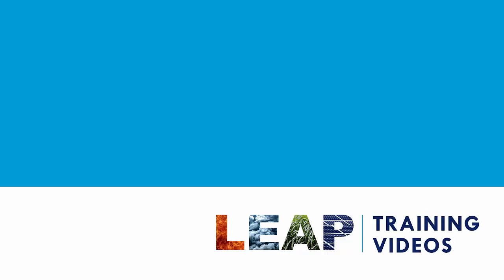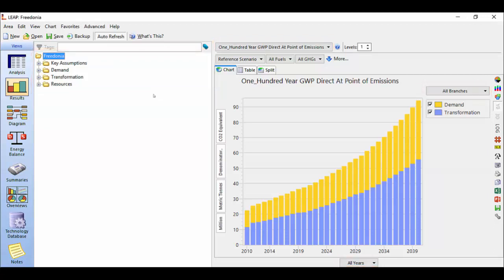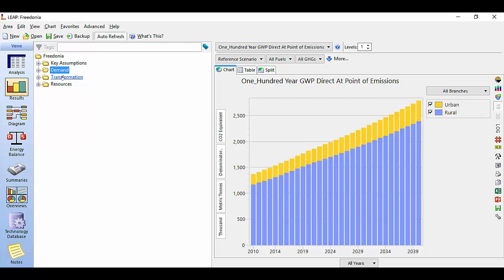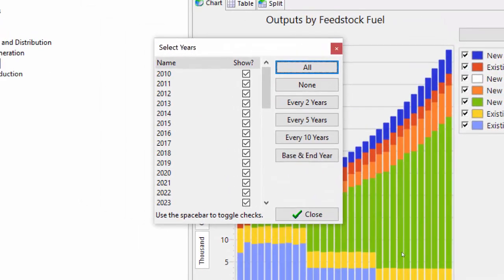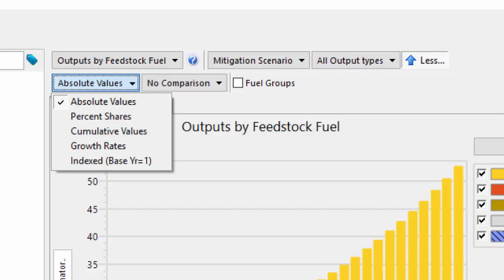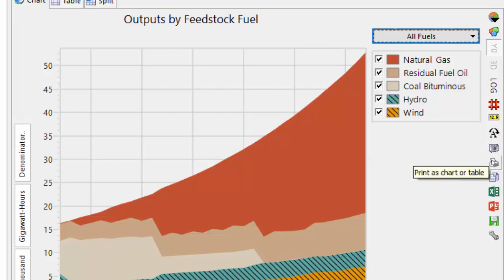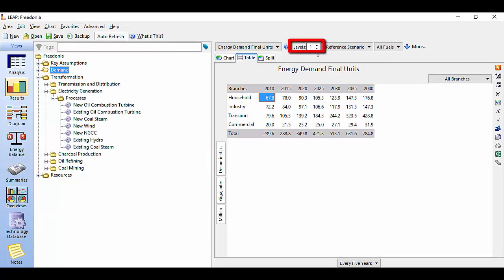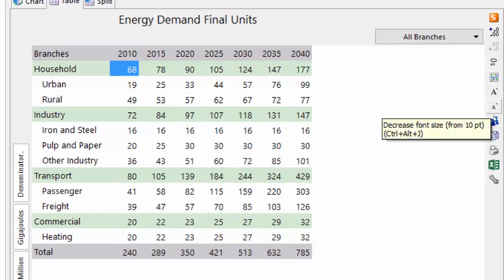Using the Results View in LEAP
Emily Ghosh of SEI demonstrates how to use the LEAP Results View: for visualizing the hundreds of types of results calculated in LEAP